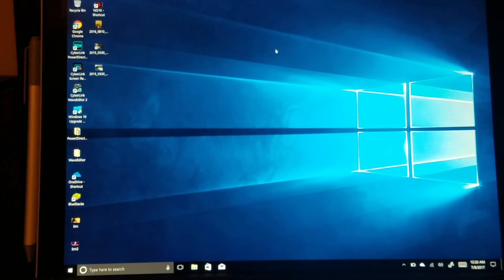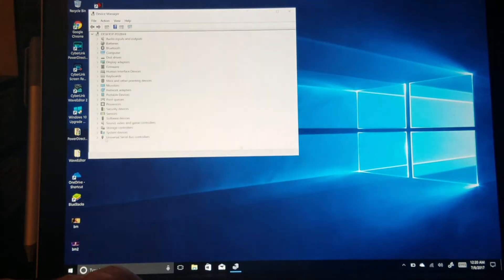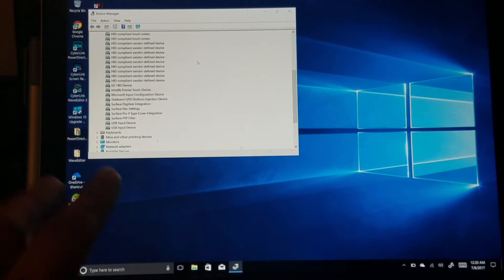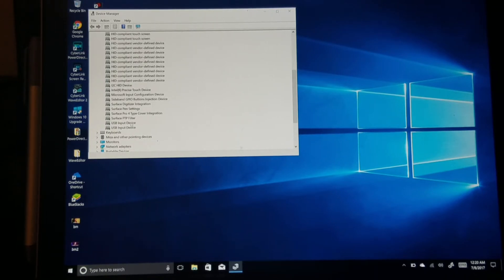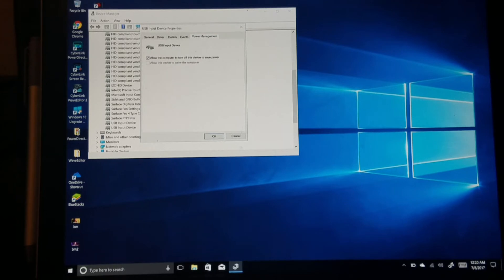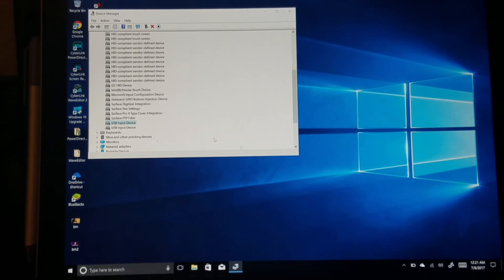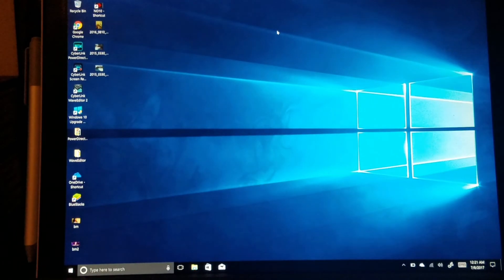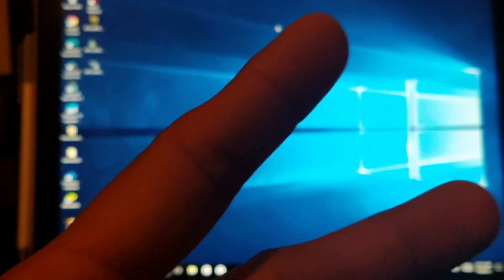USB HUB DISCONNECT FIX?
Quick fix maybe? Windows 10, Surface Pro 4.